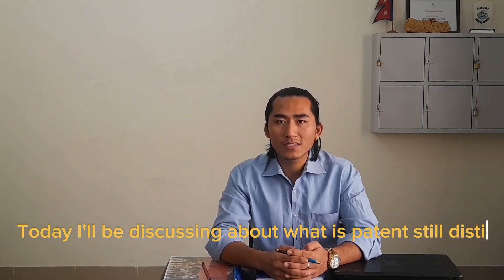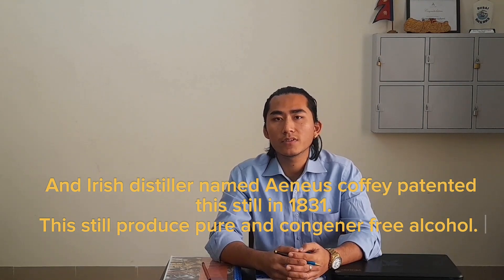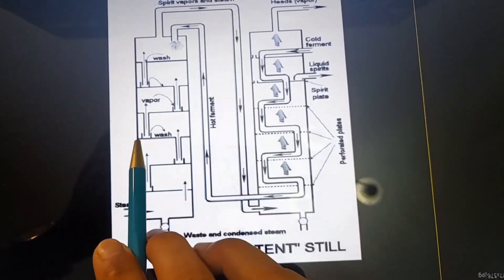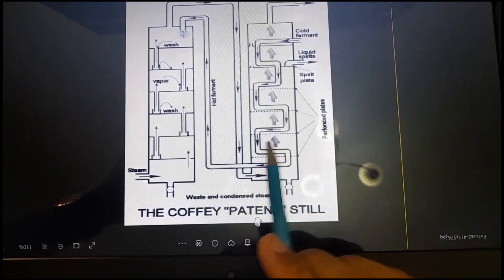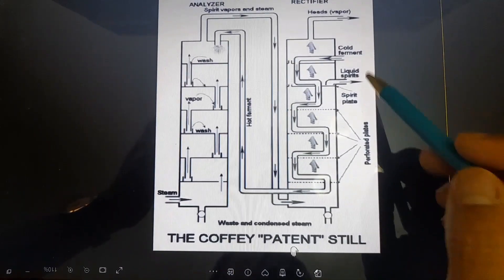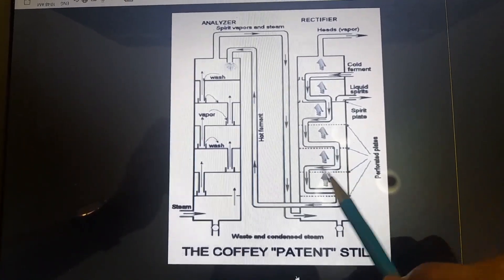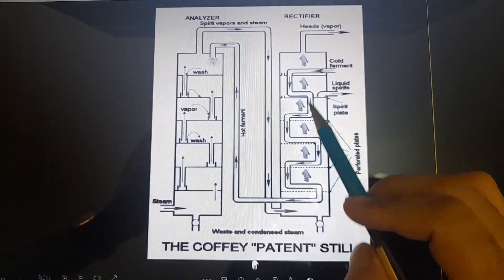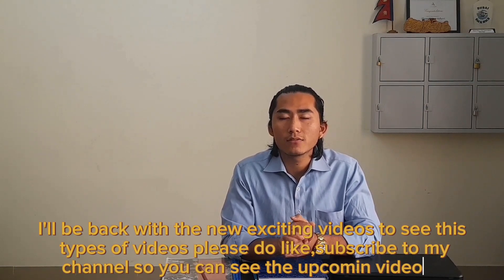patent still distillation |continues still distillation |column still distillation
patent still distillation |continues still distillation |column still distillation |what is pot still distillation